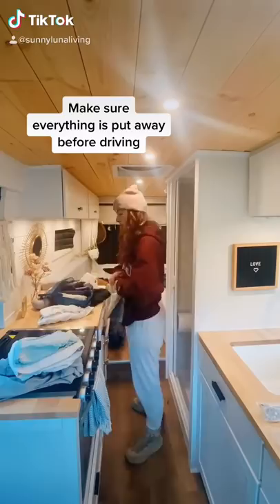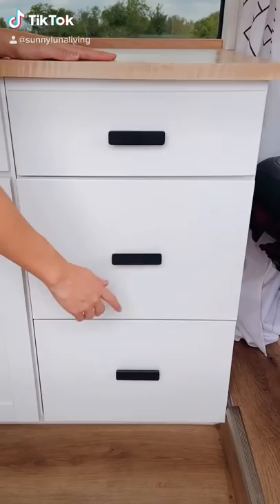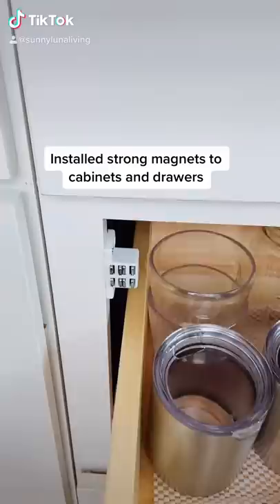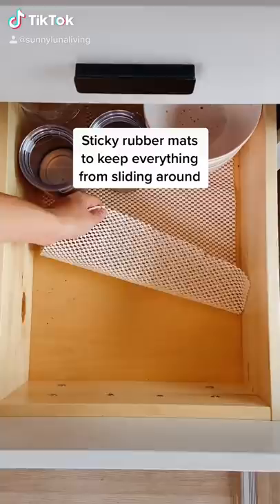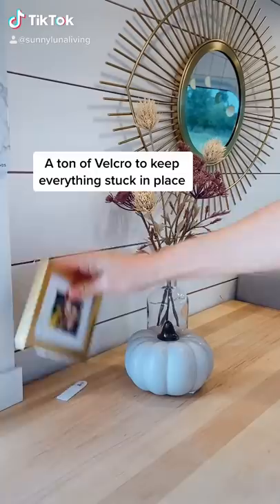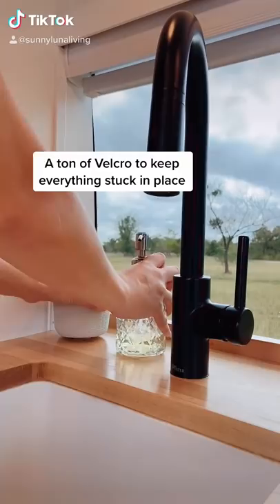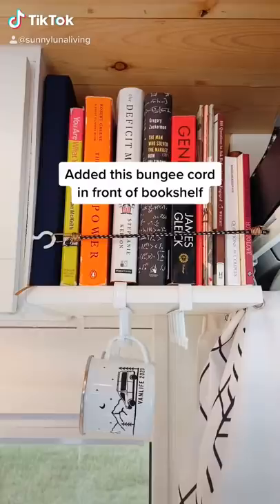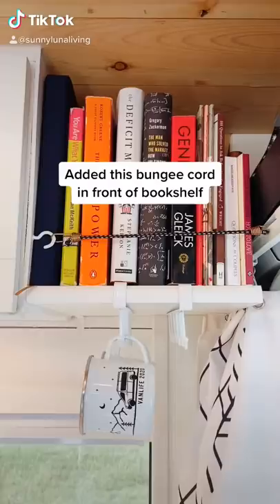How We Keep Everything From Moving Around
Velcro, velcro, velcro! I can't emphasize enough! This is how we keep everything in place when our vehicle is in motion.